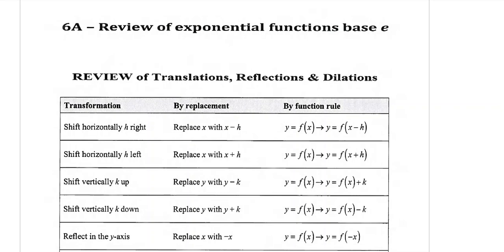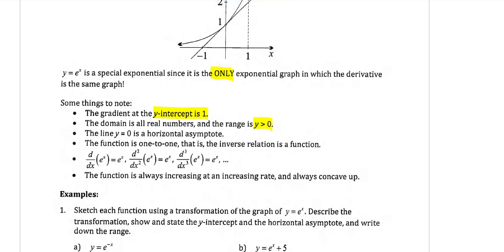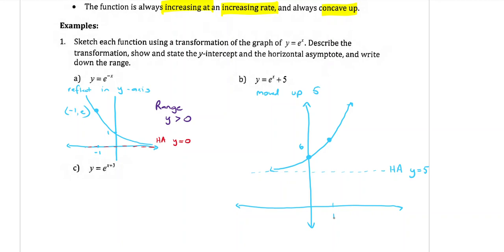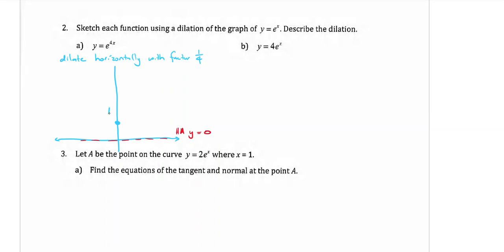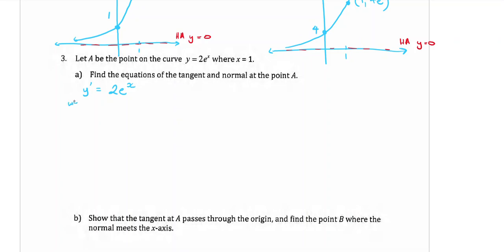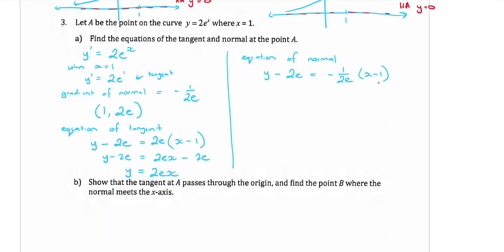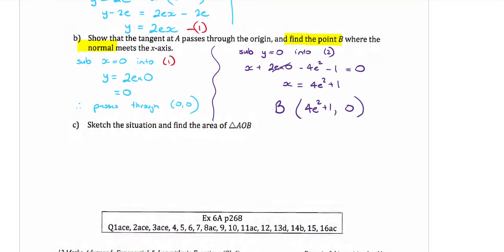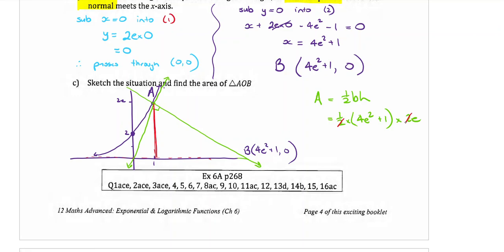Yr 12 Exponentials and Logs 1 - Review of Exponentials